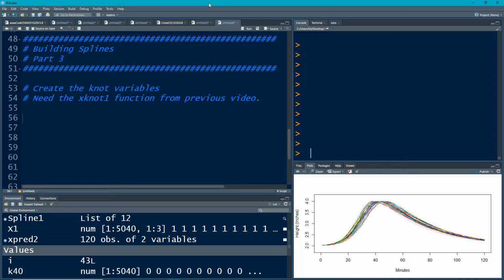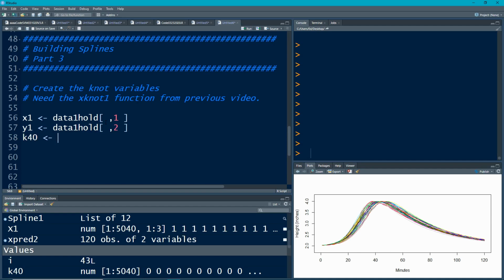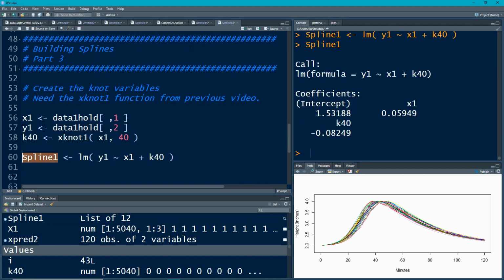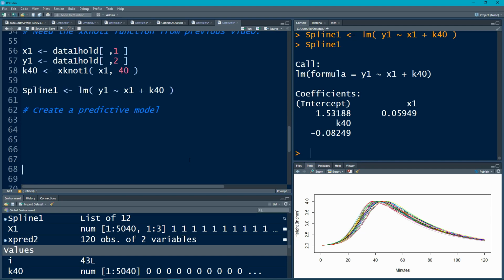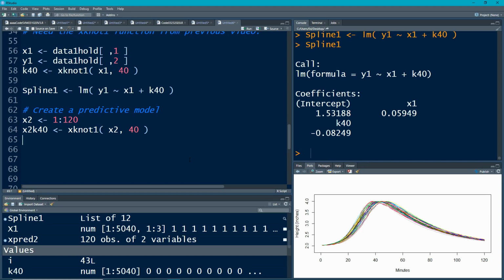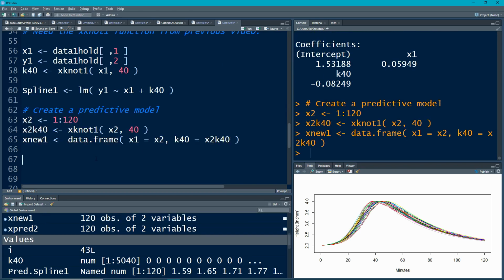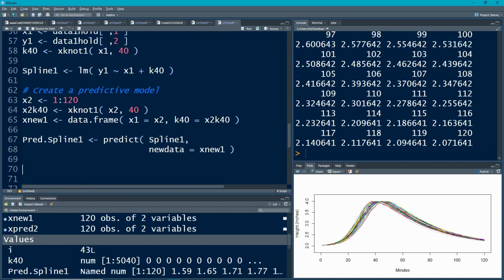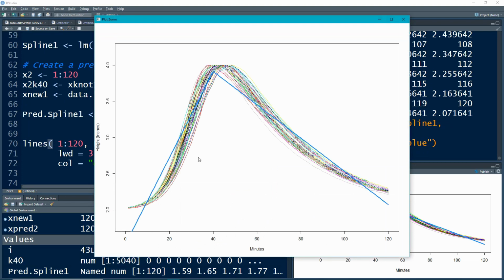Splines 3 - First Order Spline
Here we will learn how to put information from the previous two videos together to create a first order spline with one knot.  The two previous videos are:

and